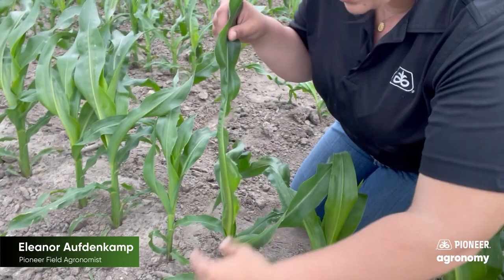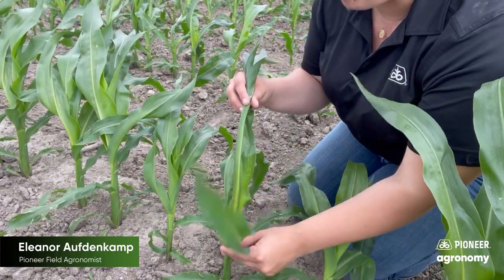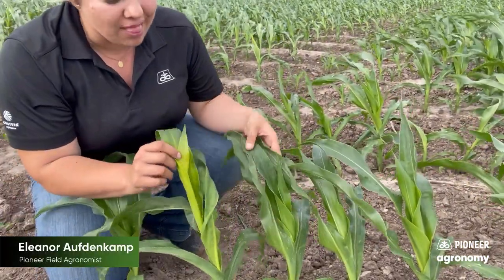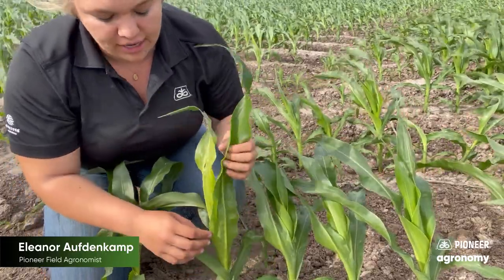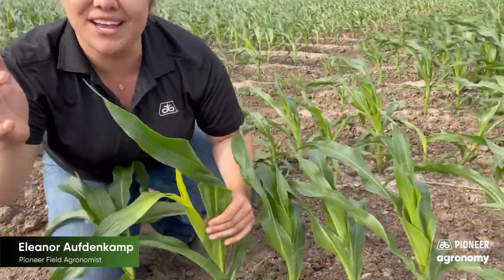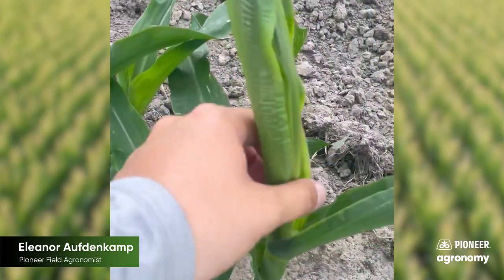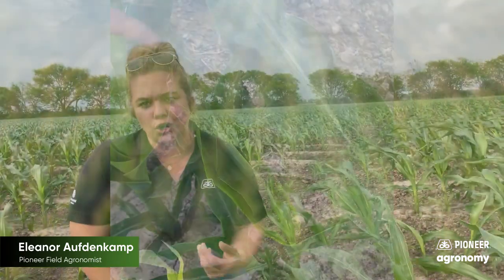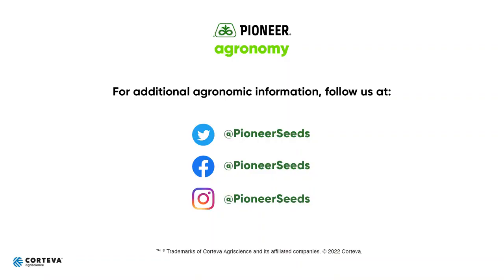Managing Rapid Growth Syndrome in Corn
Rapid growth syndrome occurs when corn leaves fail to unfurl properly and the whorl becomes tightly wrapped and twisted. Eleanor Aufdenkamp, Pioneer Field Agronomist, discusses rapid growth syndrome in corn and what growers should look for in their fields. Rapid growth is generally associated with an abrupt transition from low to high temperatures, resulting in a sharp acceleration in plant growth rate. The rapidly growing new leaves are unable to emerge and cause the whorl to bend and twist as they try to force their way out. Leaves of affected plants usually unfurl after a few days. Affected leaves may be wrinkled near the base and will remain that way throughout the growing season. Development of individual plants may be slightly delayed due to rapid growth syndrome; however, yield is unlikely to be reduced.

For more information on managing rapid growth syndrome in corn,